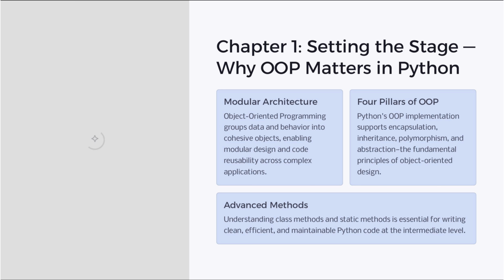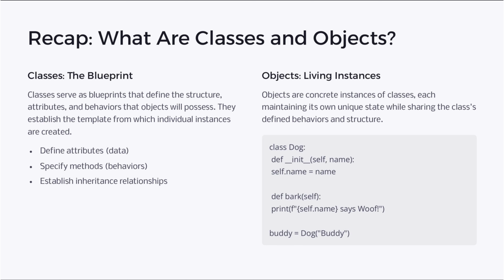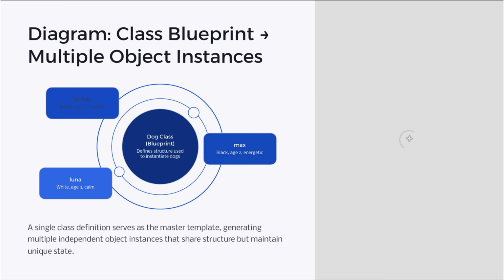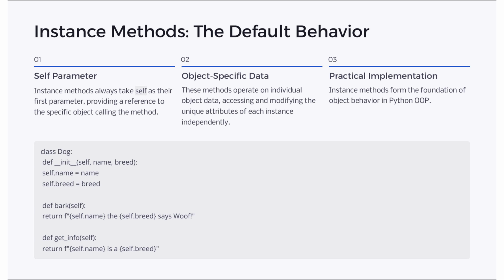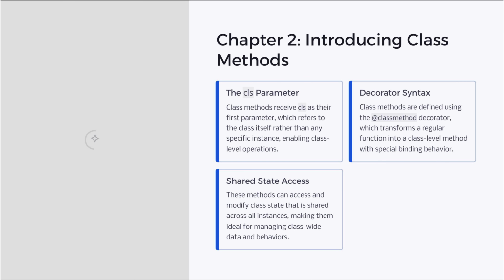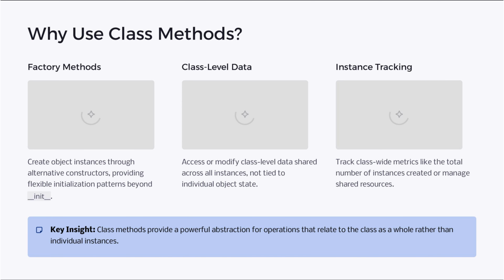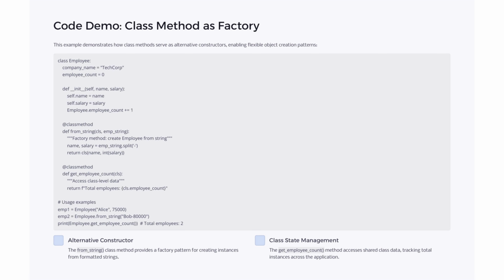Python Intermediate - OOP - Mastering Class Methods and Static Methods